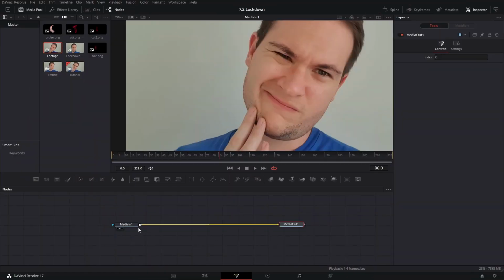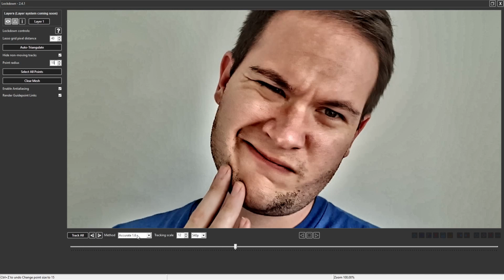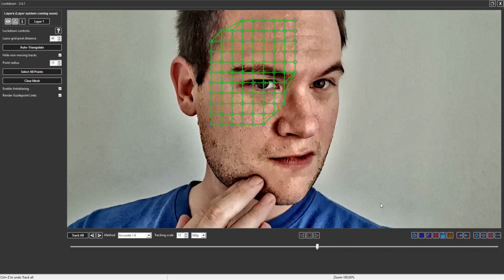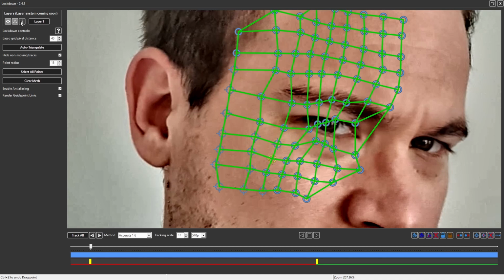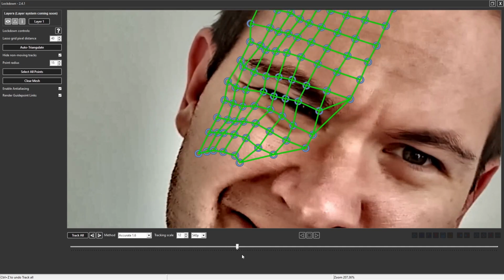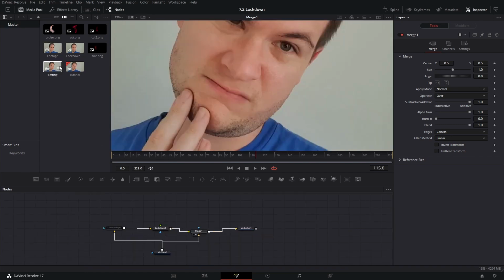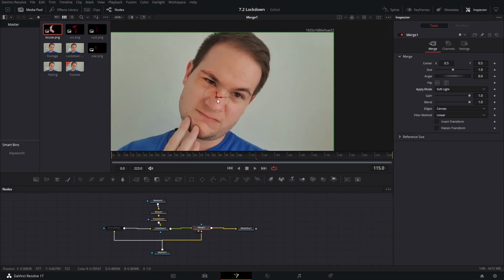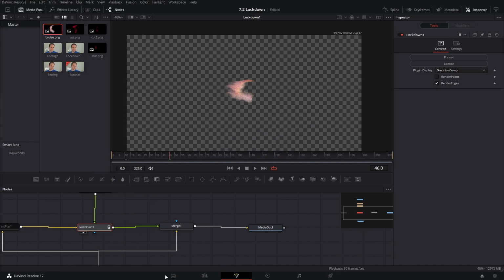Mesh Tracking in Davinci Resolve with Lockdown!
After first seeing this plugin in After Effects I have been excited to try it out. Now available in a free beta, Lockdown enables us to track warping objects such as skin or clothing and have assets realistically deform with our track!